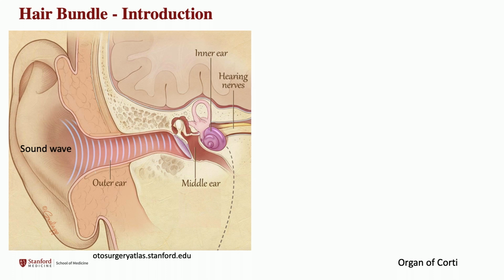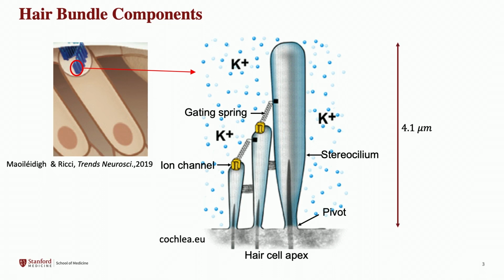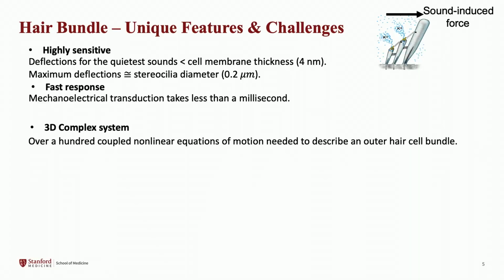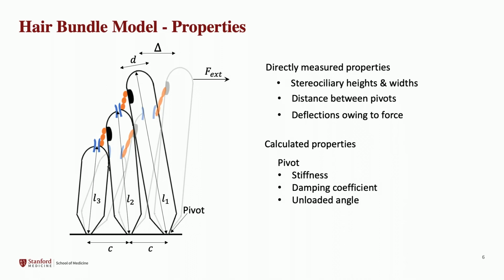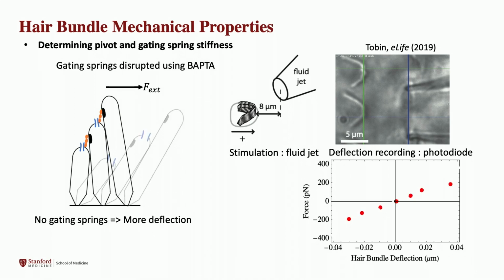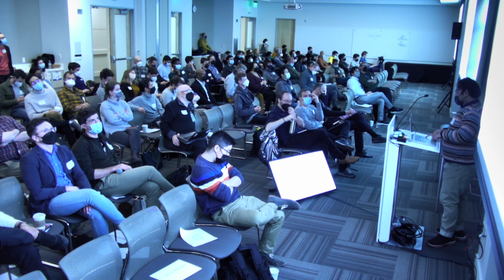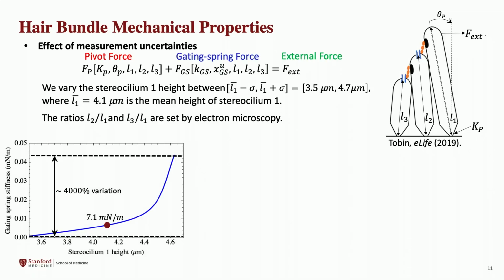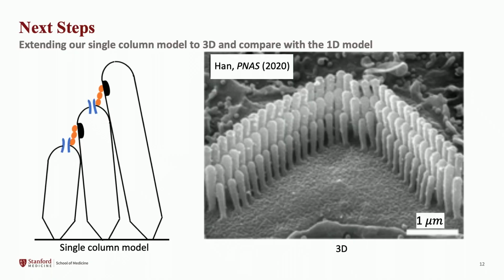Physics of Life: Rayan Chattarjee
Rayan Chattarjee; Determining Hair Bundle Properties from Physiological Measurements in Outer Hair Cells. The Physics of Life Symposium was held at CZ Biohub San Francisco on January 23, 2023. Except for the keynote, all talks were given by non-PI members of labs.